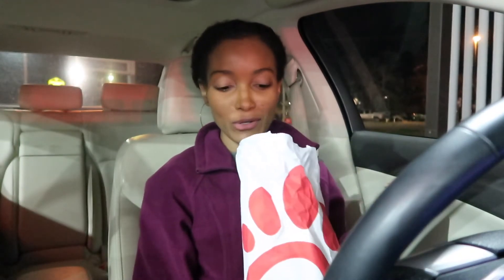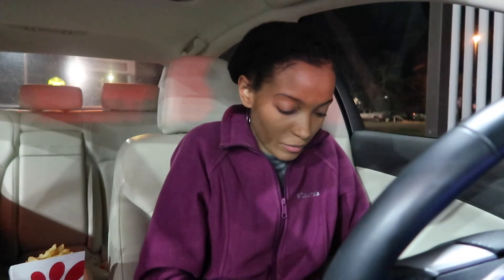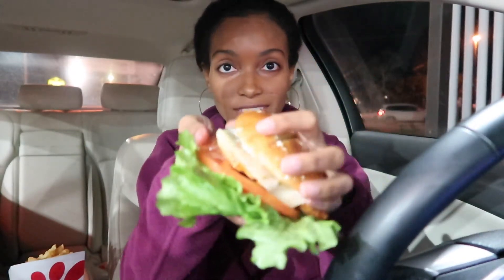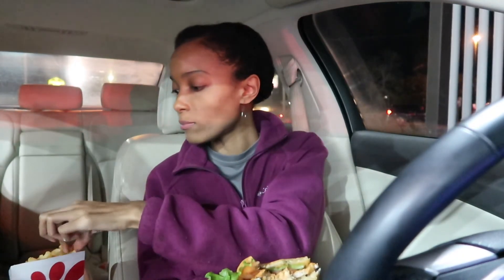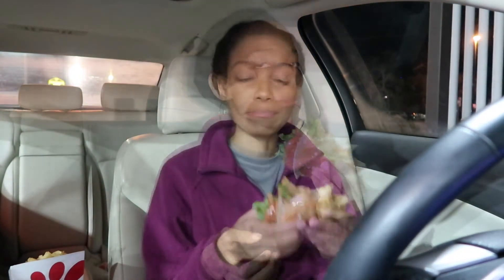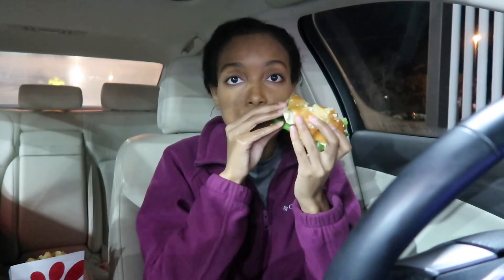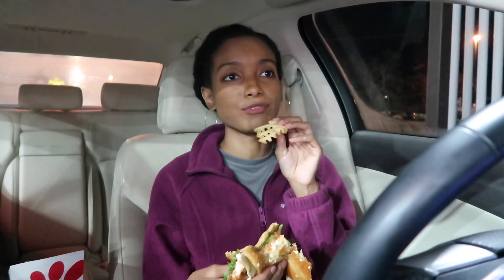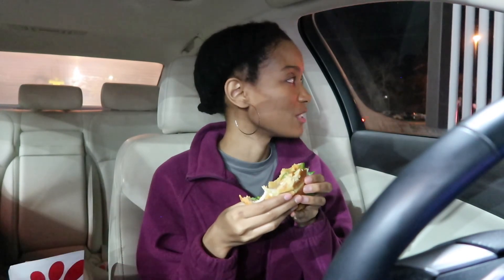Chick-fil-a Grilled Spicy Deluxe Chicken Sandwich Mukbang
Chick-fil-a Grilled Chicken Sandwich Review

Intro Beat By Producer On Instagram @cjmartin92